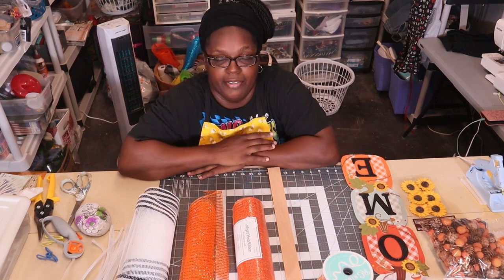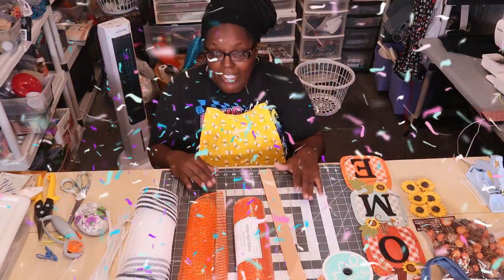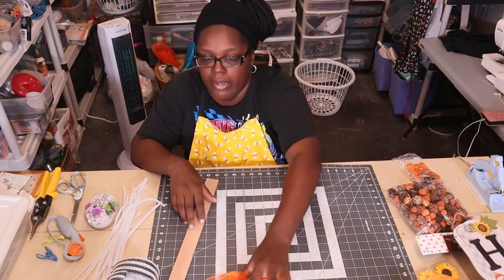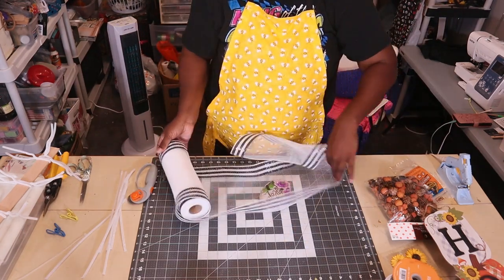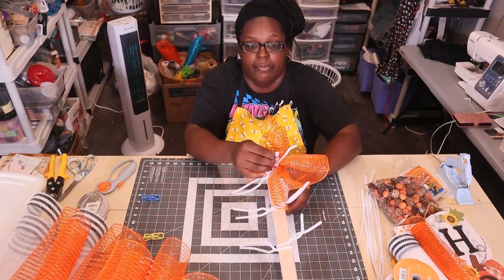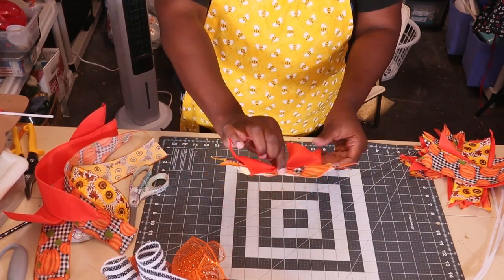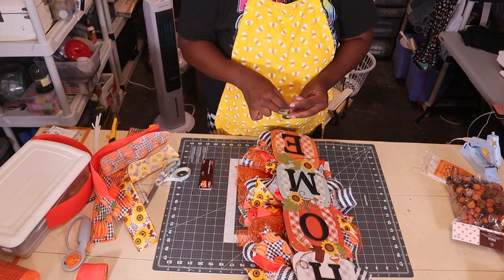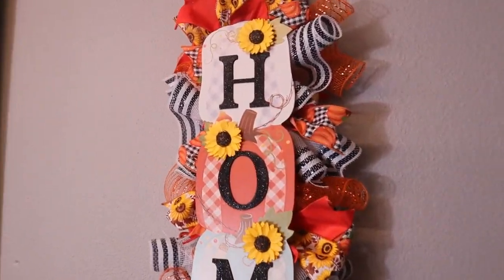DIY- Simple Fall Door Swag | 5 Gallon Paint Stir Stick Cruffle Method | Fall Collection 2024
Join me each Friday at 1pm Central Time for wreath and decor and DIY craft videos!